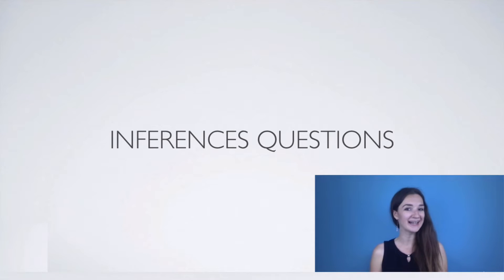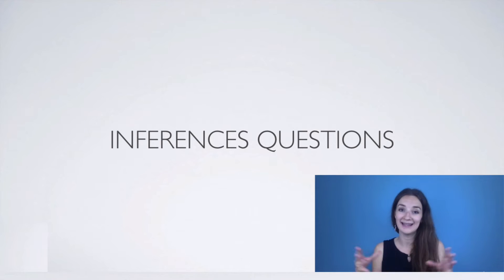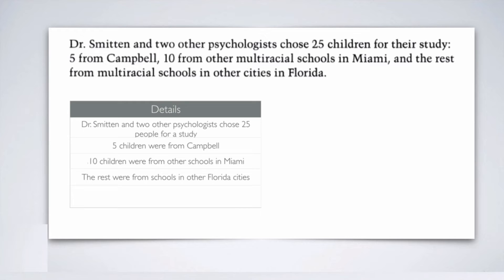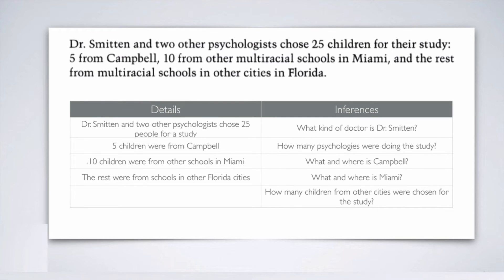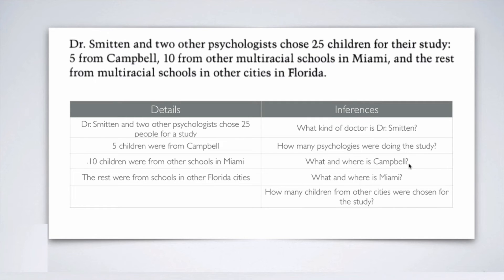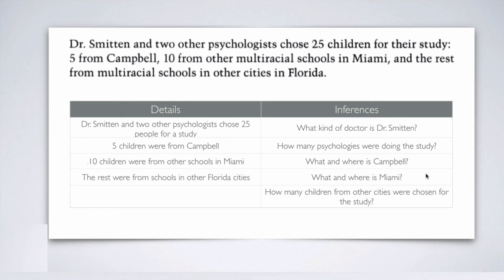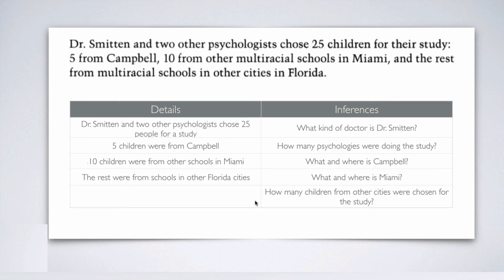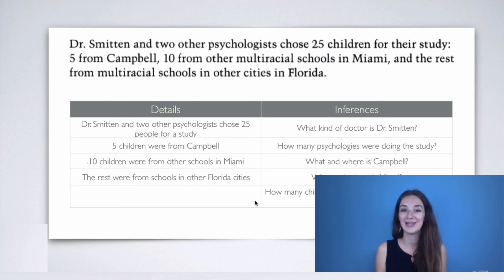12. TOEFL Reading: Inferences Questions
TOEFL Reading: Inferences Questions